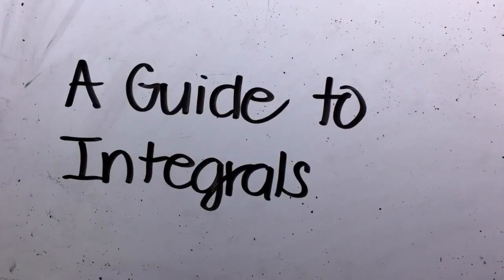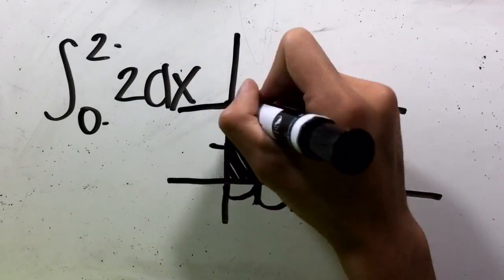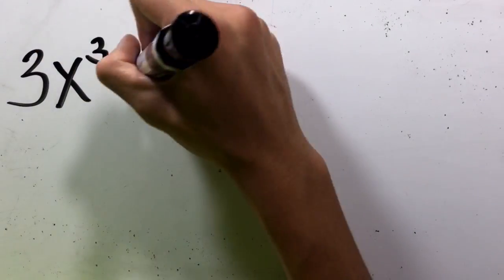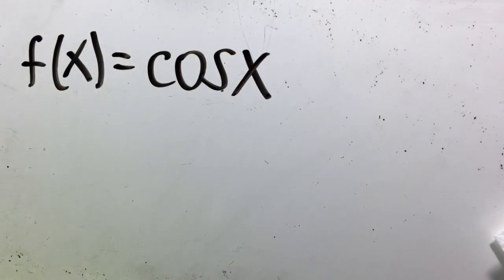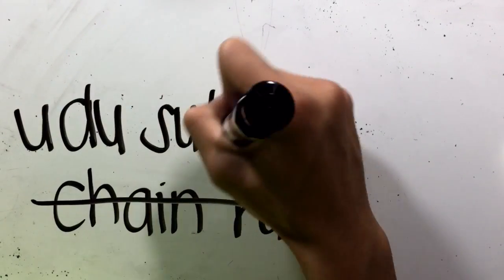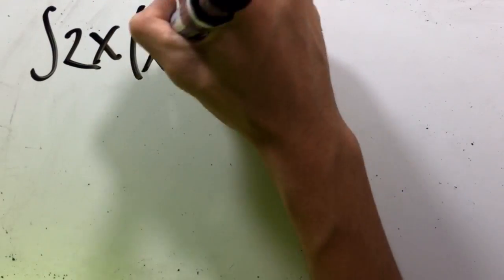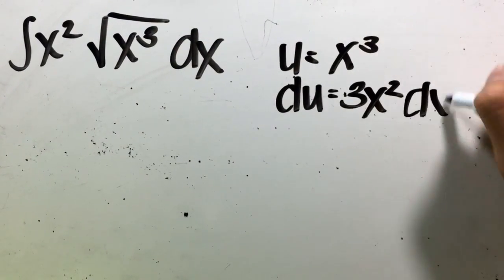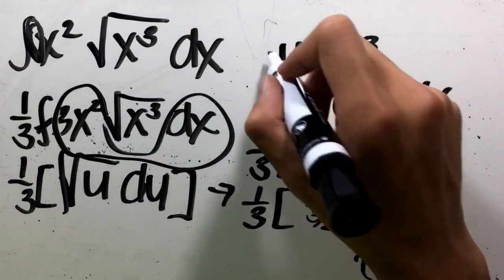A Video Guide to Integration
This is a video guide for basic integration that goes up to simple chain rule.